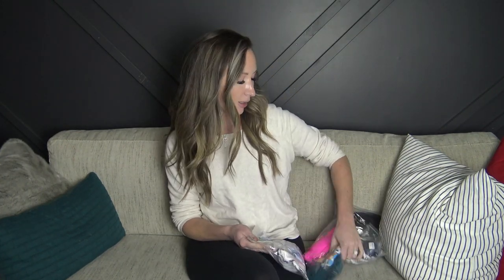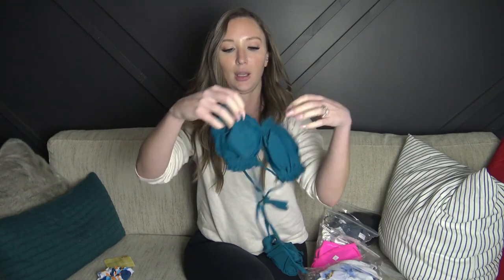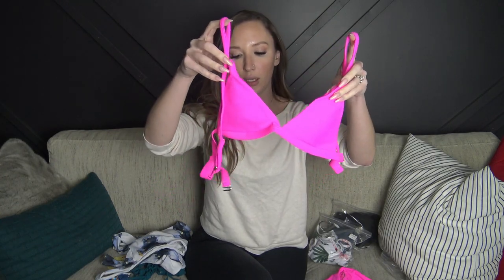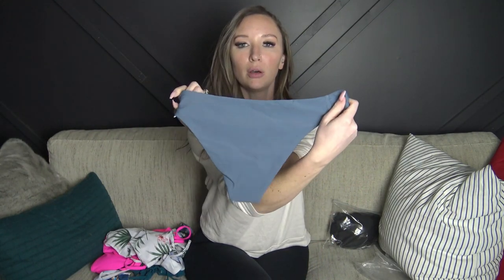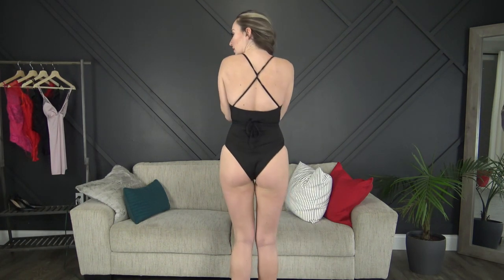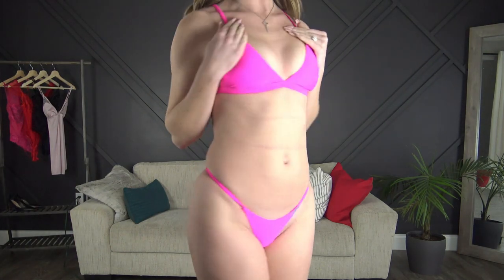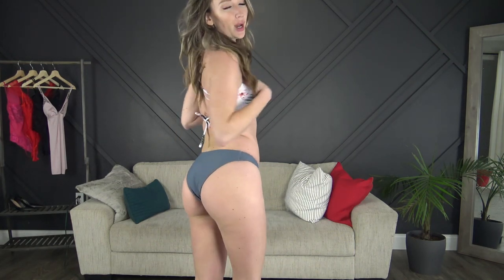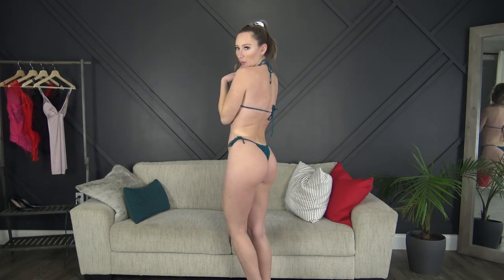2021 Best Bikinis Bissommer Review Affordable Swimsuits Try On Haul | FREE SHIPPING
I let you know what I think about Bissommer swimwear. Let me know what you think of how they look. You can find Bissommer swimwear on IG and there website down below.
You can use my code: kris10 for 10% OFF (small gift for $39+)

PRODUCTS MENTIONED （Price before discount）
SET #1: Delilah Frill Trim Ruched Bandeau Tie Side Bikini
Size: S
Price: $18.99 (FREE SHIPPING)

SET #2:Mckenna Ink Painting Push Up Bikini
Size: S
Price: $19.99(FREE SHIPPING)

SET #3: Ellie Plain V neck Bikini (Pink)
Size: S
Price: $19.99 (FREE SHIPPING)

SET #4: Kennedy Floral Random Print Bikini
Size: S

SET #5: Georgia Plunge Crisscross One-piece
Size: S